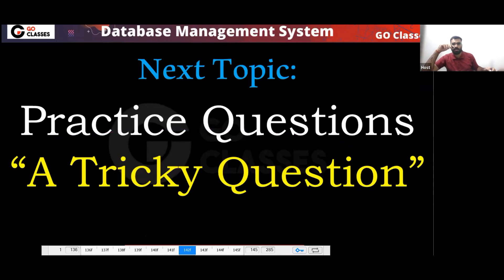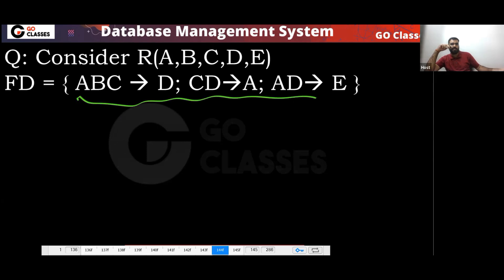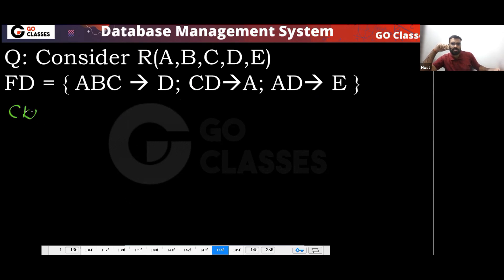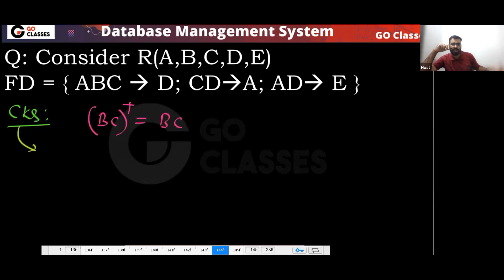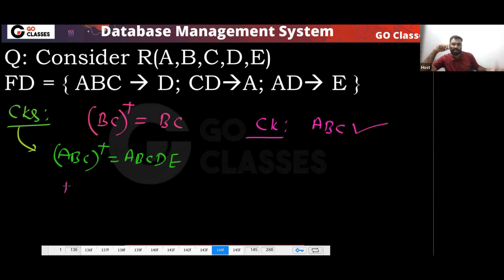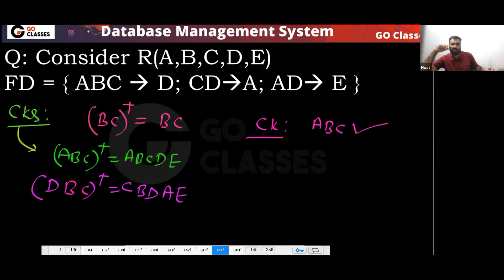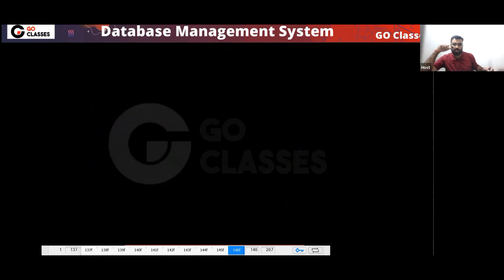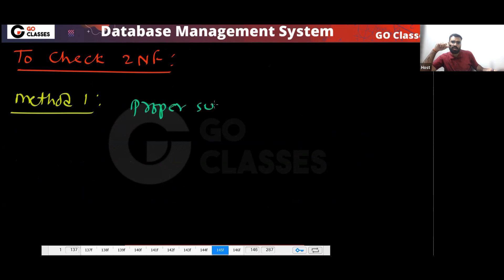Tricky Question on 2NF - Second Normal Form | Partial Functional Dependency | DBMS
Consider relation R(a b c d e) with functional dependencies abc -- d, cd -- a, ad -- e
2NF or Second Normal Form?

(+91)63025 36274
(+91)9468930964